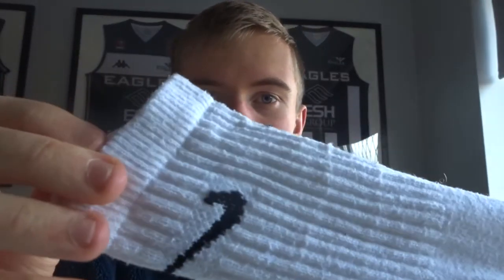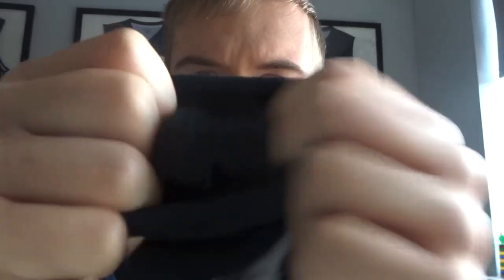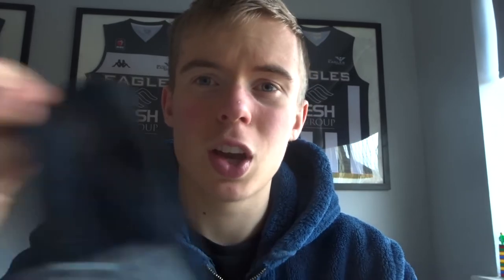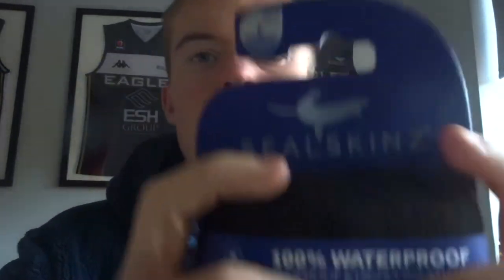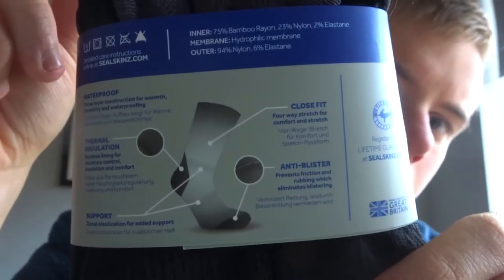The best socks for Mountain biking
Hi welcome to the Joyride YouTube channel! In this video Max talks you through the different socks for Mountain biking and his opinion on them, if you enjoyed this video please consider subscribing it would be greatly appreciated!